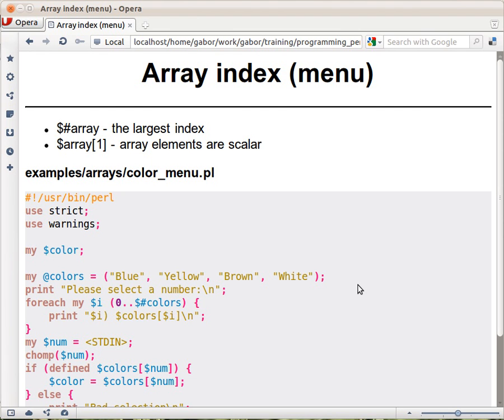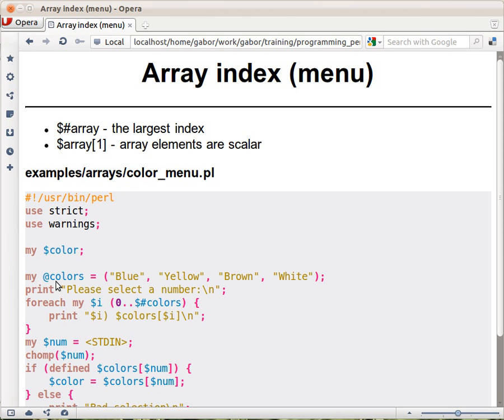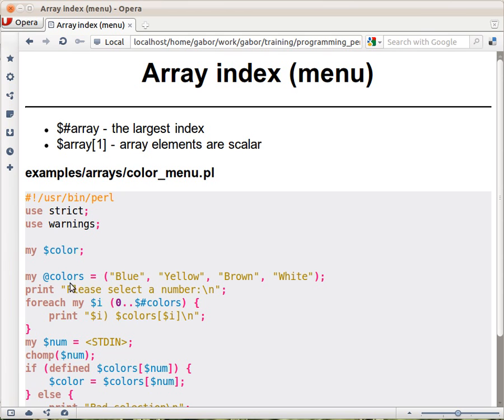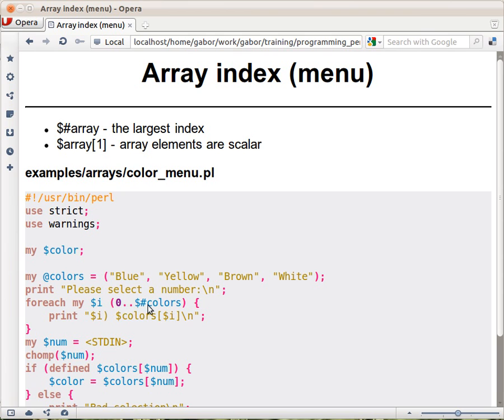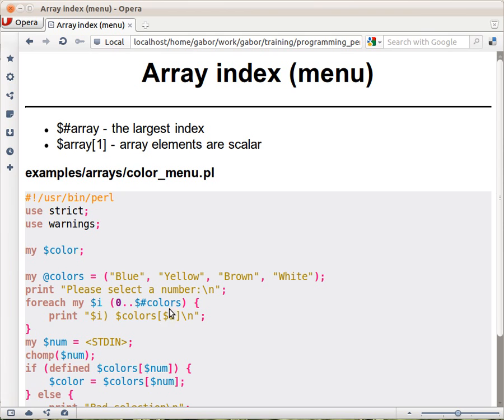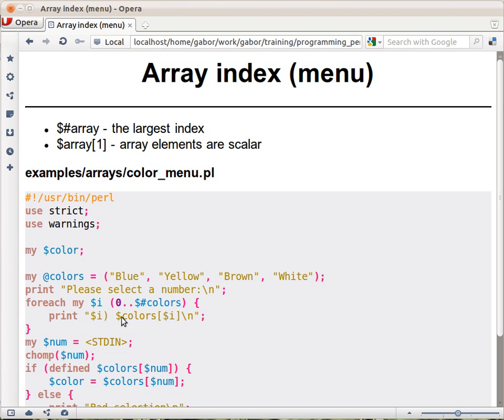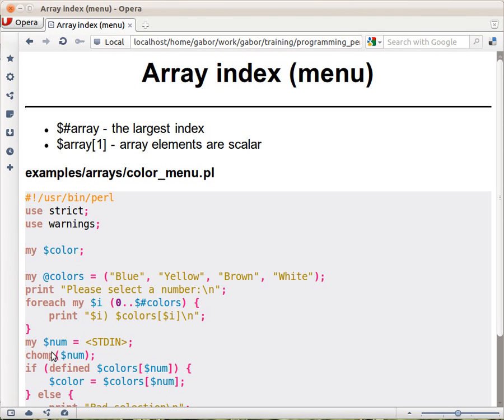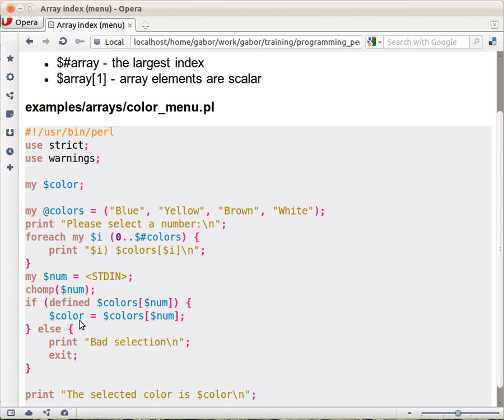Beginner Perl Maven tutorial 4.8 - array indexes